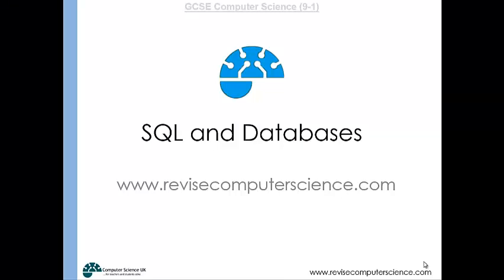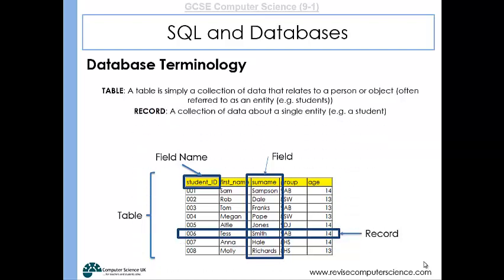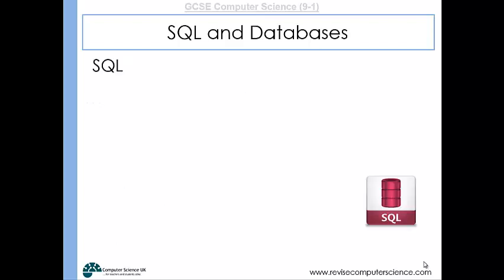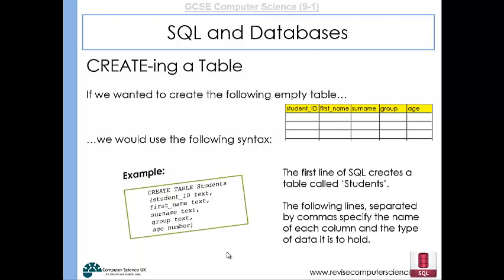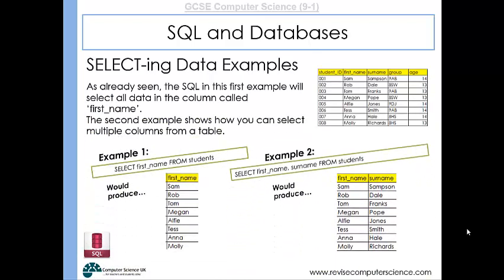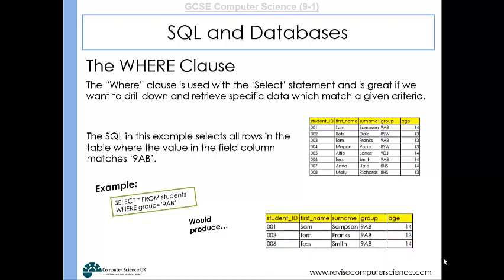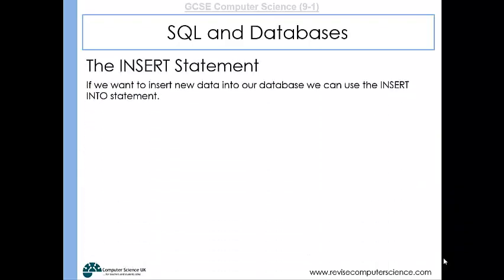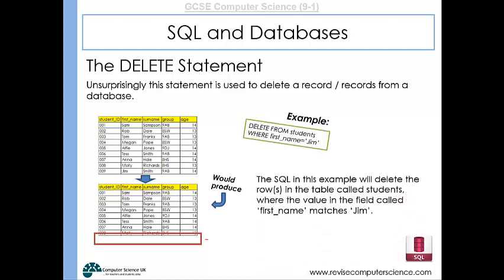12 SQL - GCSE Computer Science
This clip looks at databases, their terminology and how SQL is used to create database tables, select and update data within a database, insert data into and delete data from a database.